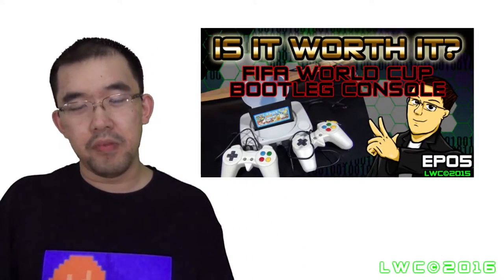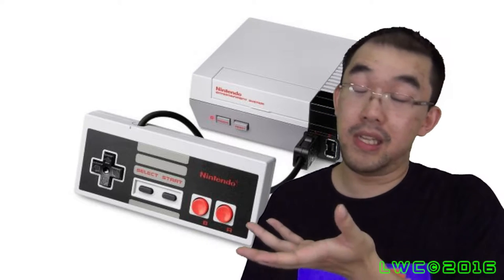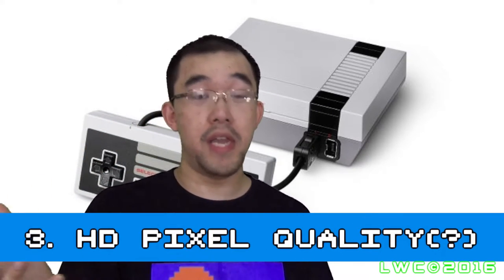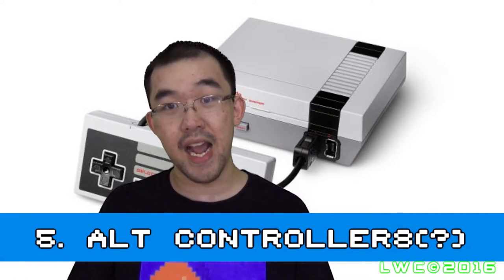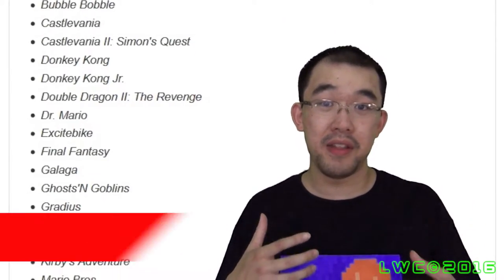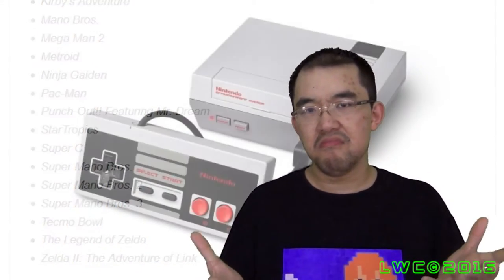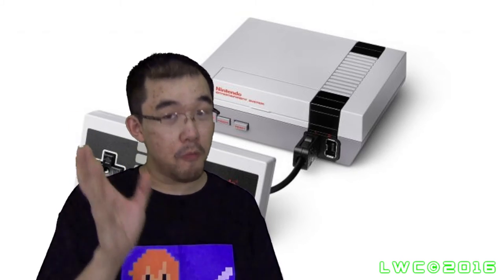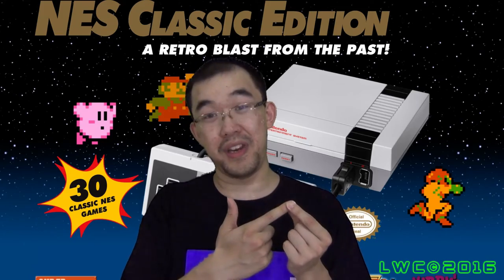The Good The Bad The Game - Mini NES(Pilot Test Episode)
Original Upload: August 8, 2016

A series that Wiz had always wanted to try doing a video for, but never quite found a good subject/game to do it on. But apparently the Mini-Nes that Nintendo annouced will work.

Leave some feedback so Wiz can know whether to keep this idea going or to drop it and continue with the other stuff he's been doing and waiting on.

Next review is coming don't worry